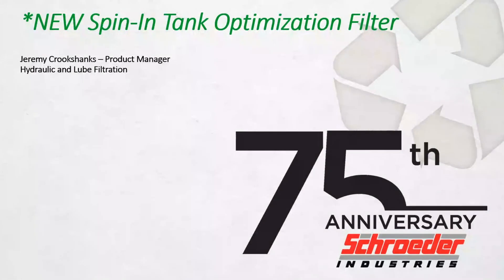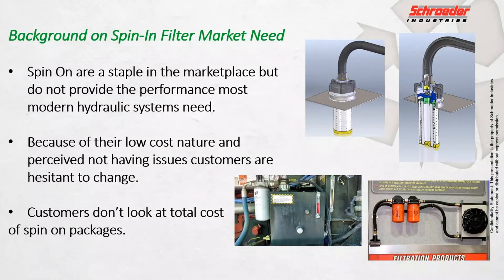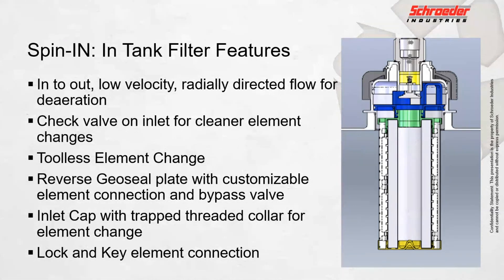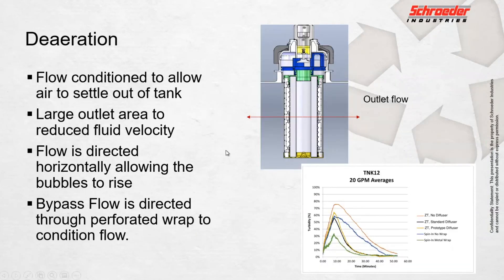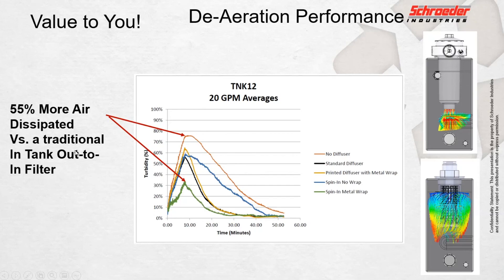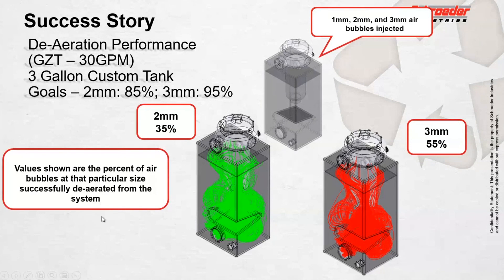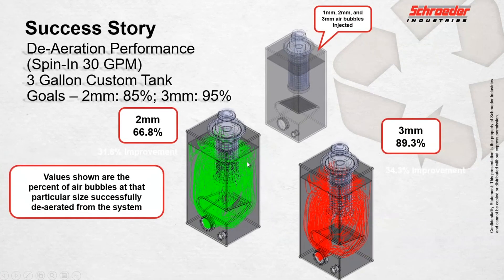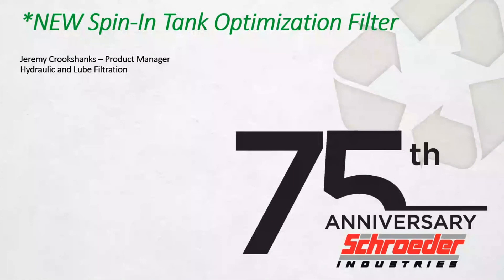AFT Air Fusion Technology Tank Optimization Filter | Introduction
For the first time ever, get our high-performance filtration technology served to replace most spin-on filters at a similar price point. CLICK “SHOW MORE".

Schroeder’s all-new Air Fusion Technology Tank Optimization Filter is perfect for customers looking to increase their hydraulic system performance without breaking the bank!